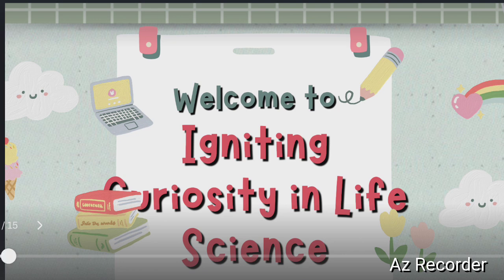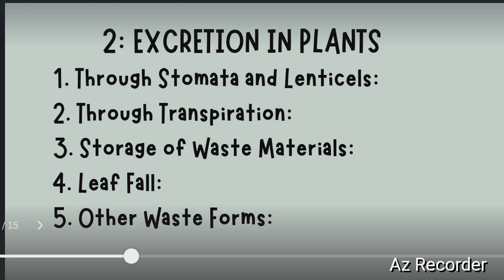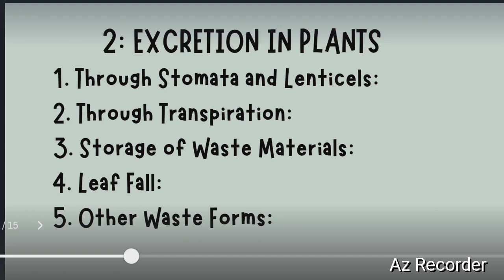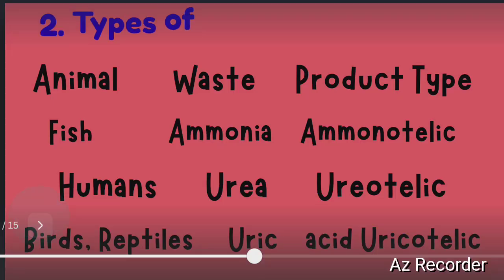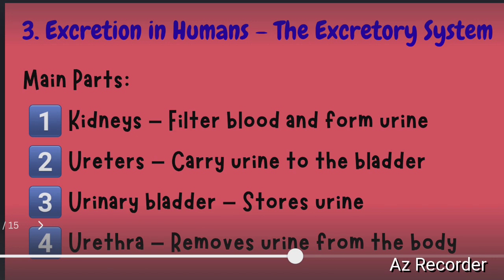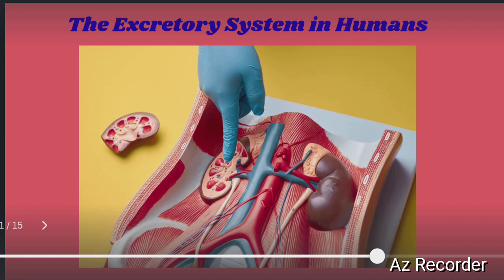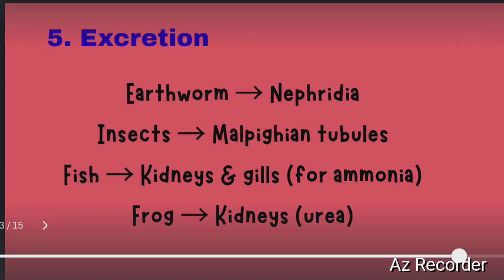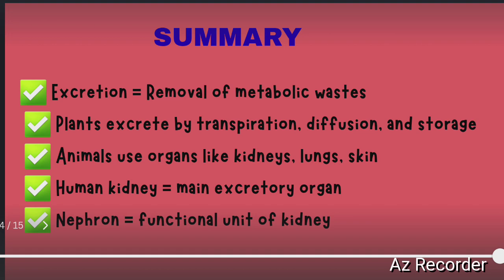Excretion in Plants and Animals. Easy Explanation with Diagrams. excretion in plants and animals.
Welcome to Learn Life Science the Smart Way — 2025 and Beyond! 🔬✨
Your one-stop destination for mastering Biology, Biotechnology, and Life Science concepts with clarity, creativity, and confidence.

Learn how plants and animals excrete waste materials to stay healthy! 🌿💧
This video explains Excretion in Plants and Animals (Life Processes – Class 10 / SSLC Biology) in an easy, visual, and exam-oriented way.

📚 Topics Covered:

What is excretion?

Excretion in plants (stomata, lenticels, transpiration, storage)

Excretion in animals (nephridia, Malpighian tubules, kidneys)

Human excretory system – structure & urine formation

Summary + MCQs

💡 Perfect For:

✔️ SSLC Biology Students
✔️ NEET & PUC Foundation

🔍 SEO TAGS / KEYWORDS:

excretion in plants and animals,
excretion class 10 biology,
nephron diagram, plant waste removal,
transpiration and excretion,
ureotelic animals,
kidney function,
ss lc biology easy explanation,
neet foundation biology

Here, we break down complex topics into easy, visual, and exam-ready lessons.
From cell biology to genetics, from ecology to evolution, and from molecular mechanisms to human physiology — every concept is simplified for your understanding and success.

Whether you’re preparing for NEET, JEE, UPSC, or university exams, this channel helps you:
✅ Build strong conceptual foundations
✅ Revise smartly for competitive exams
✅ Learn through visuals, mnemonics & real-life examples
✅ Stay updated with the latest 2025 syllabus trends

💡 Because learning life science isn’t just about remembering facts — it’s about understanding life itself.

👉 “Think Smart. Learn Smart. Bio Smart.”